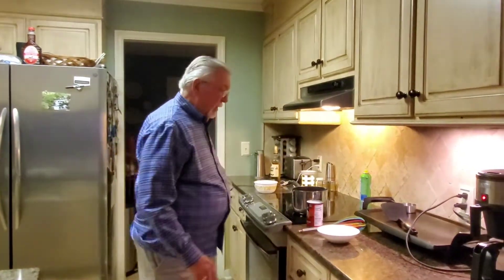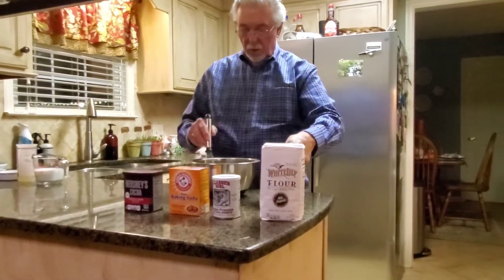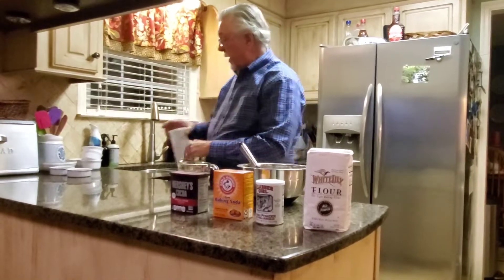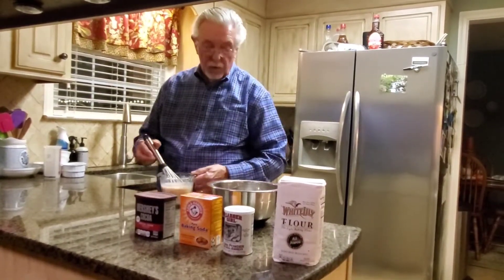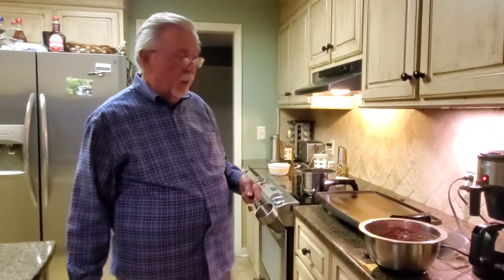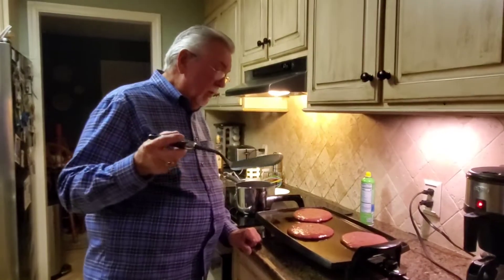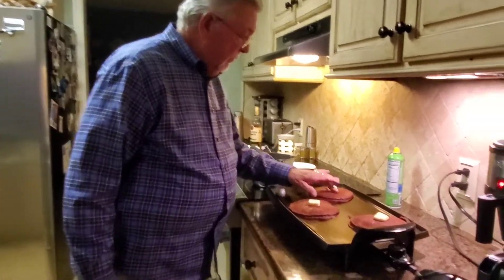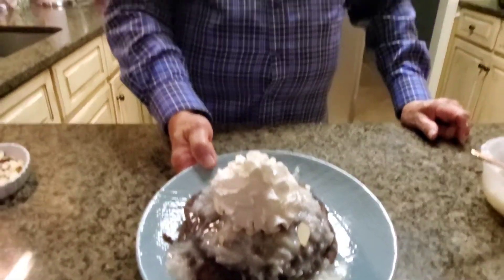Chocolate Pancakes with Cocnut/Rum Sauce